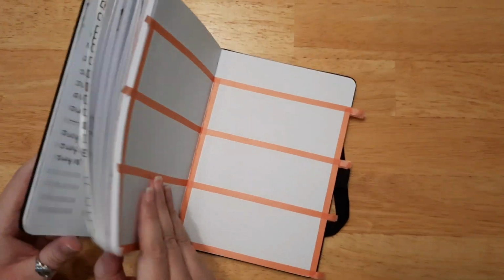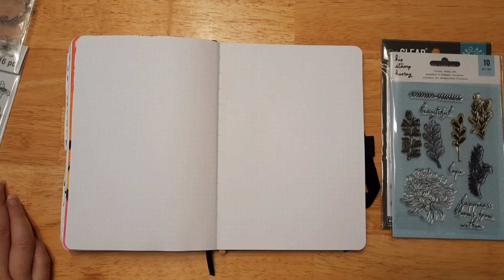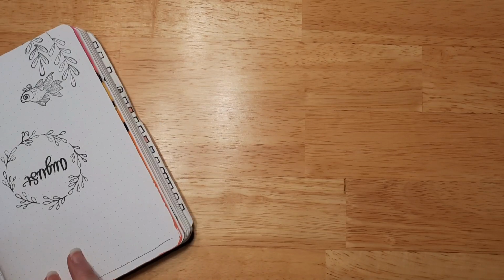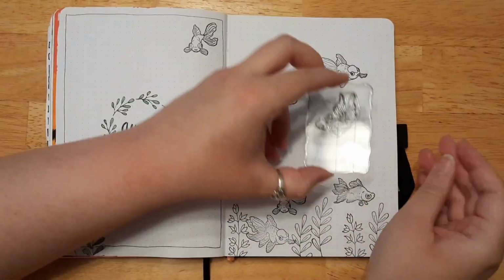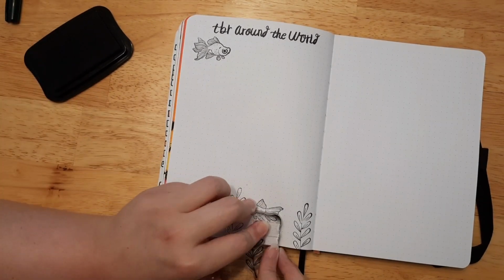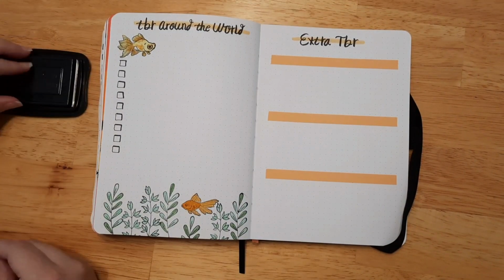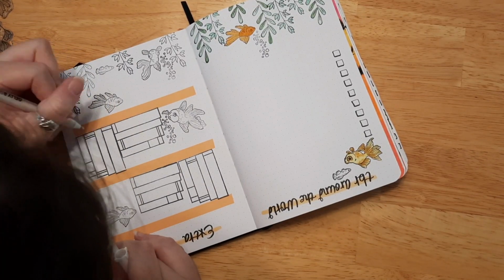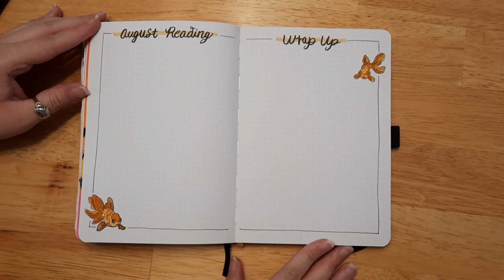August 2023 Reading Journal📗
Hello Book Family! It's time for August's reading journal set up. I absolutely loved how it turned out. I hope you love this video as much as I did making it. 🥰.

*Amazon Wishlist: Birthday July 23rd

**JoieThings Websites For Awesome Journal Shopping:

*READING STAMP SET